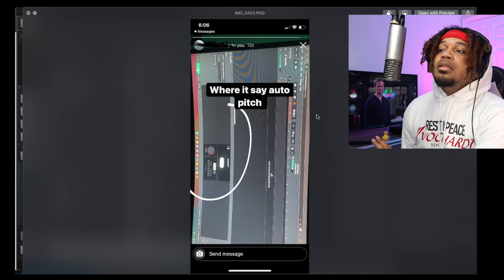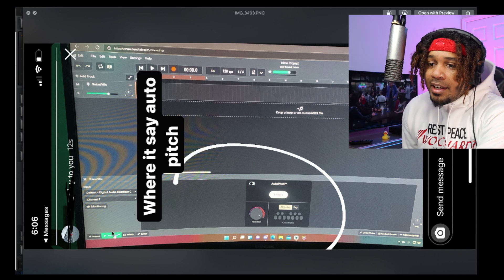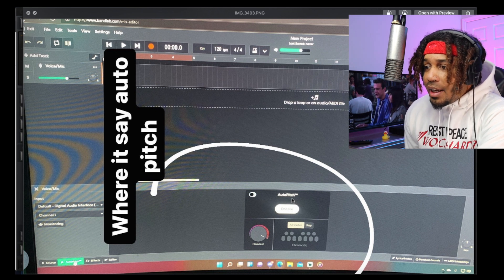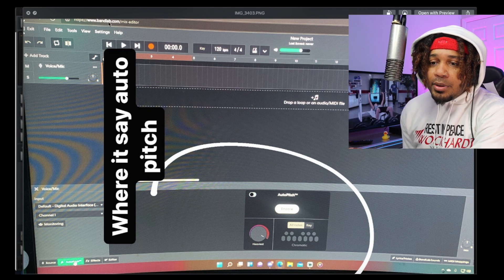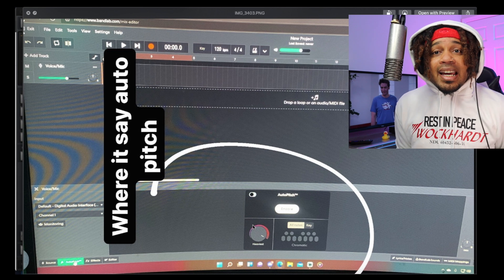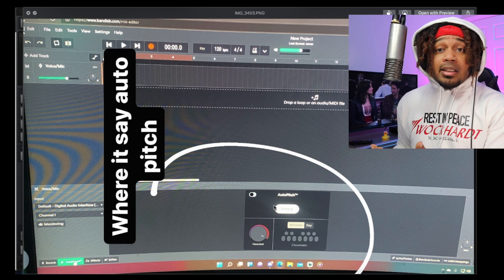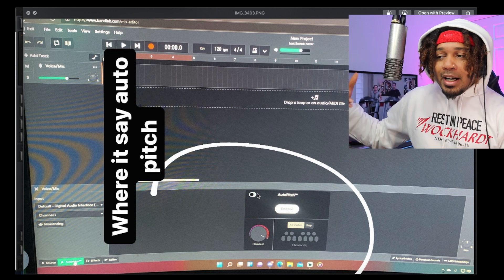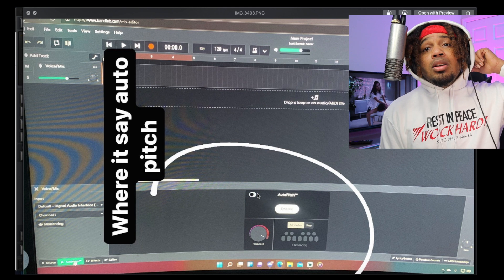BandLab AutoTune On PC/MAC Soon ???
BandLab AutoTune On Computer EXPOSED // BandLab AutoTune On Computer Coming Soon ?

in this video we looking at the AUTO PITCH on Computer. Someone sent me a video of them using the AutoPitch on computer so I'm sharing the photo with ya'll so we can kinda see what to expect before the feature is available. Are you ready for AutoPitch for Bandlab Online?

Buy the "CLOUD RAPPER HOODIE" /yc5k2e93

Sky Jordxn Mix Reels
(songs I’ve mixed or recorded)

Antares Unlimited
Pro Tools
UAD Plugins
SoundToys Plugins
Celemony ( Melodyne )
Adobe Photoshop
Slate Digital Plugins
Ableton Live LTE
GarageBand
BandLab
Cubasis 3
FL Studio Mobile
Voloco
Apollo Twin Interface
Aston Spirit / Slate Mic / LA 320 / LA 220